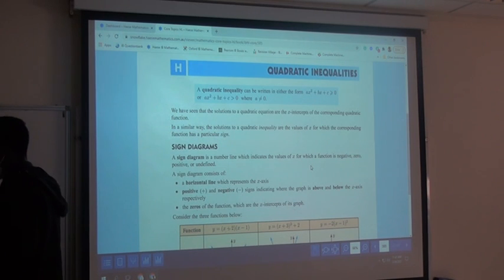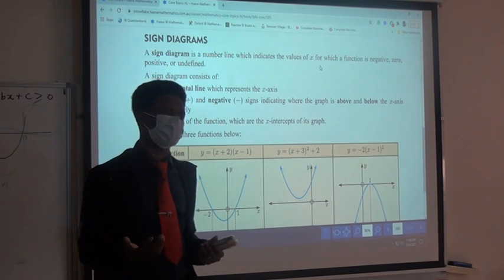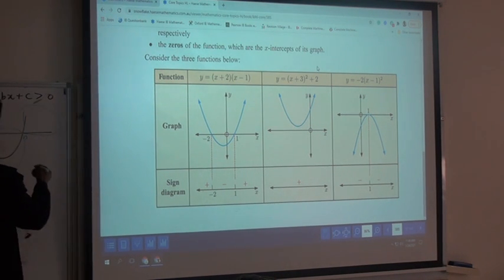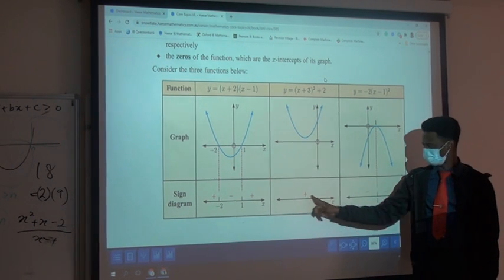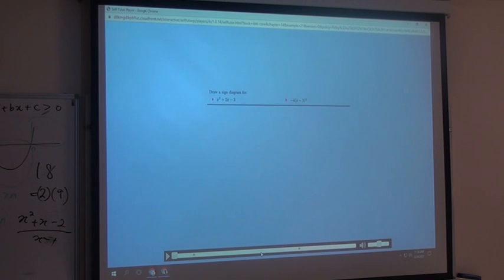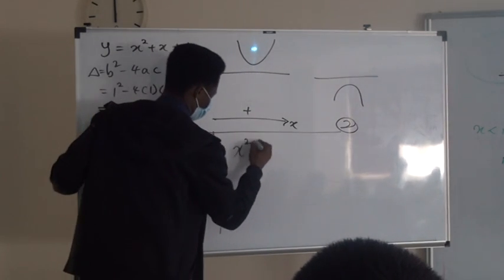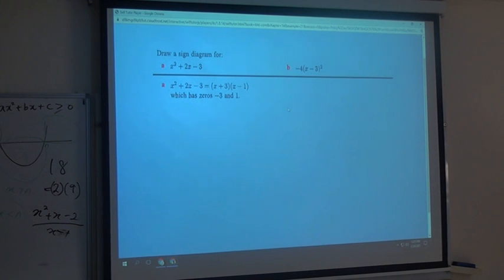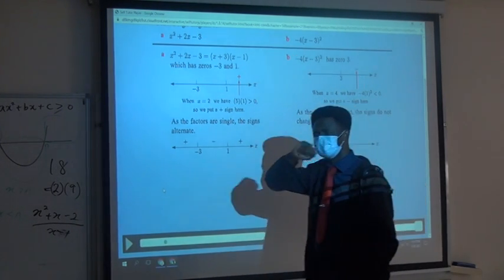F5 AA Wed 24 Mar 2021: Sign Diagrams of Quadratic Functions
In today's lesson, we discuss
(1)  categories of sign diagrams based on the type of quadratic function (or the nature of zeros of the functions)
(2) drawing the sign diagrams